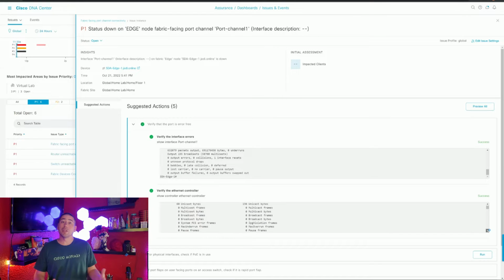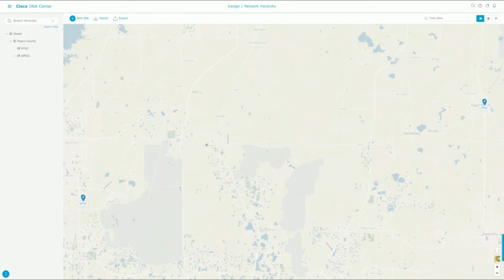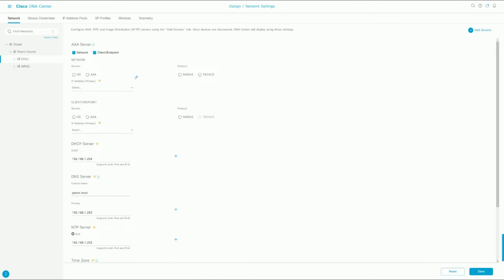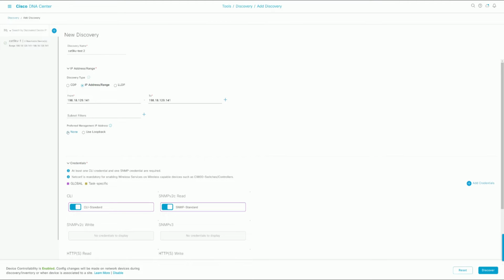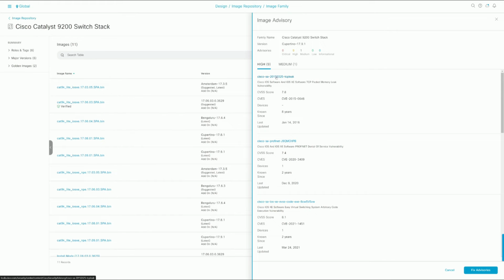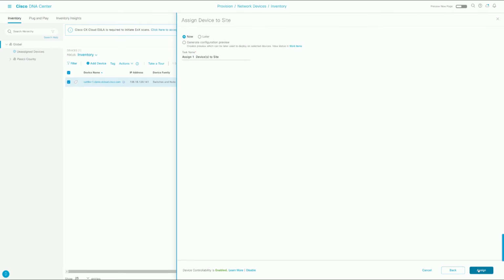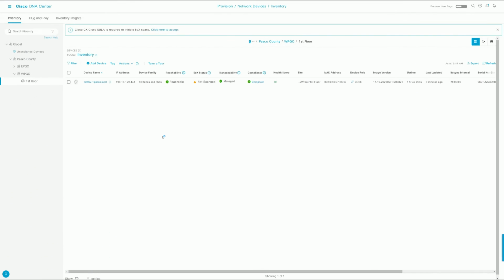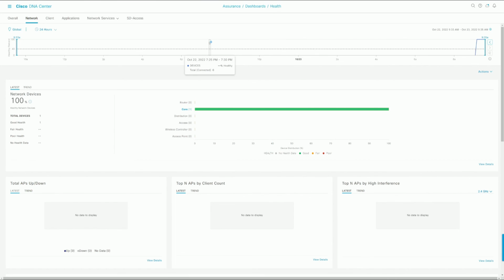DNA Center - Quick Start Guide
A guide for how to quickly get your DNAC up and running.

0:00 Welcome
0:43 Intro
0:52 Network Hierarchy
5:07 Network Settings
12:02 Network Discovery
15:34 Image Repository
18:19 Provisioning
25:14 Assurance
28:35 Future Topics
30:14 CLI Config

Steps:
1) Build Network Hierarchy
2) Configure Network Design Settings
3) Discover Network Devices
4) Image Repository Review
5) Provision Network Devices
6) Assurance Overview
7) DNAC Generated Config Review